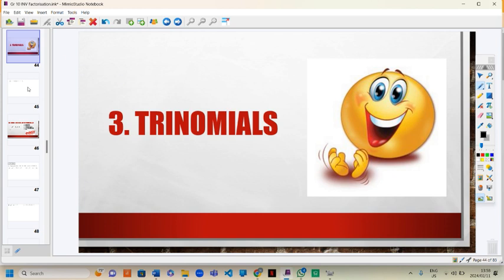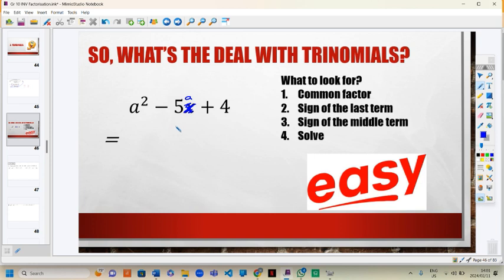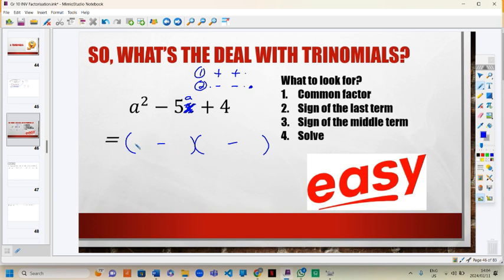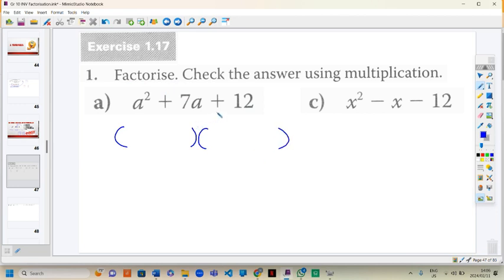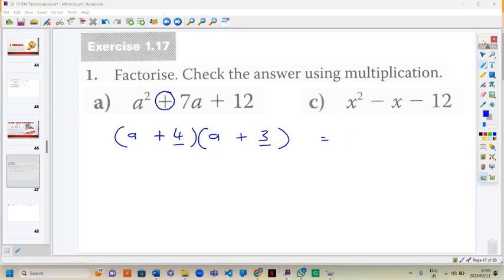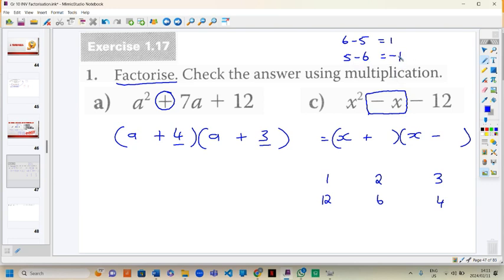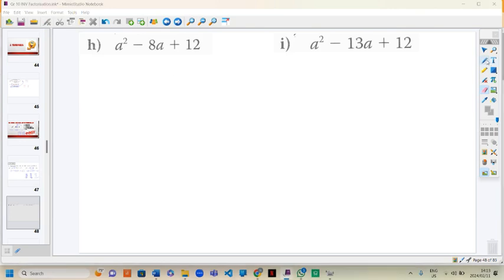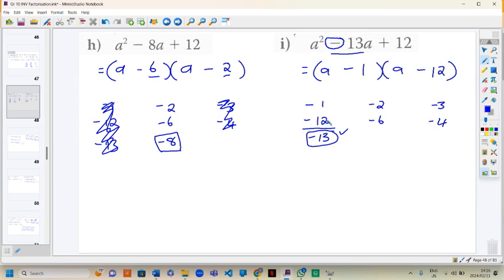(Gr 10) : Basic Trinomials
Hello, Grade 10 math boffins! In this video, we will be learning about basic trinomials.